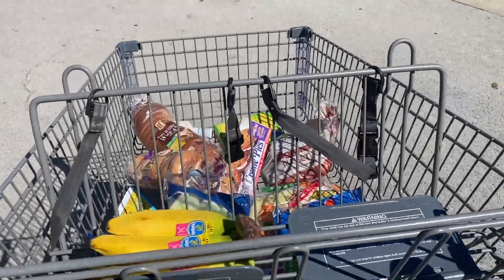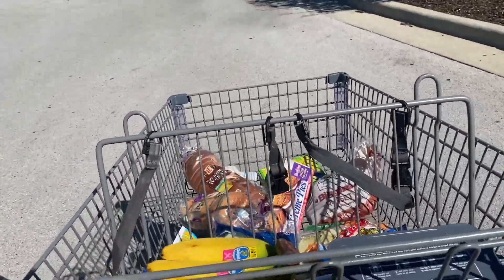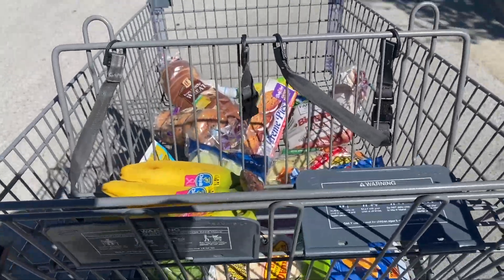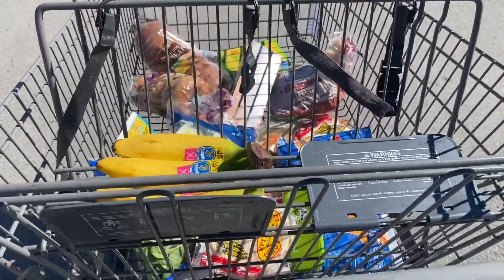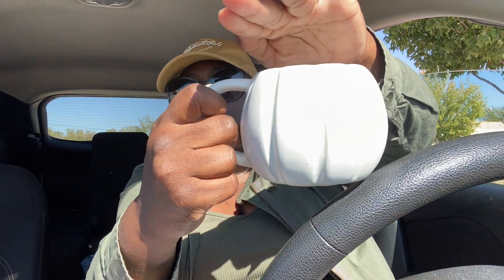Vlogtober Day 1| Running Errands, Grocery Haul, and Target Finds!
Hey everyone! Welcome to Vlogtober! I’m so excited to kick off this month of daily vlogs, where I’ll be sharing bits of my everyday life with you, from fun seasonal activities to regular errands. Today, we’re starting with a busy errand day – I’ll be doing some grocery shopping and, of course, stopping by Target for a few fall essentials. Let’s get into it!

I can do all things through Christ which strengtheneth me."
Philippians 4:13  KJV

"Write the vision and make it plain upon tables...For the vision is yet for an appointed time, but at the end it shall speak and not lie..."
Habakkuk 2:2-3 KJV

NIKKI
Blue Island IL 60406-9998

$cantkeepnikkiinabox